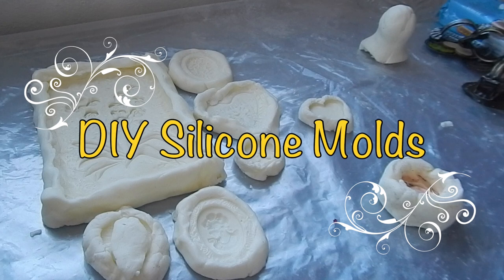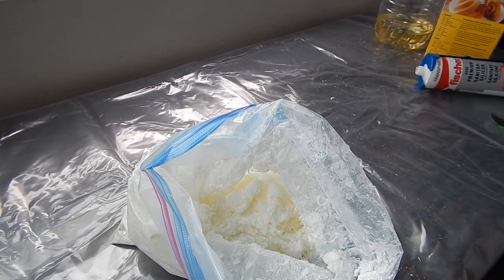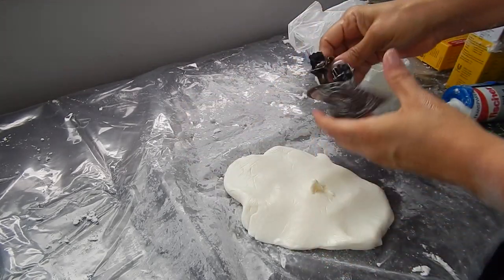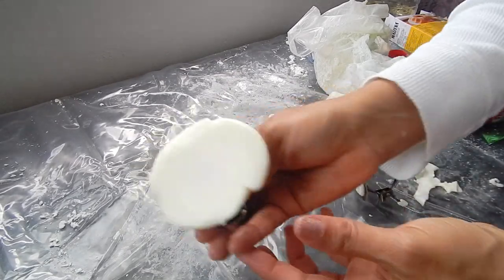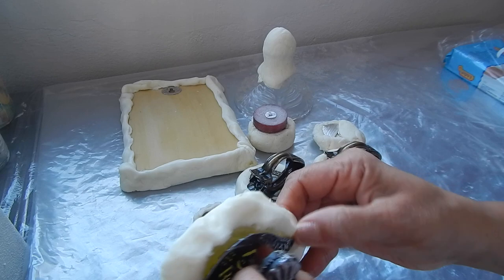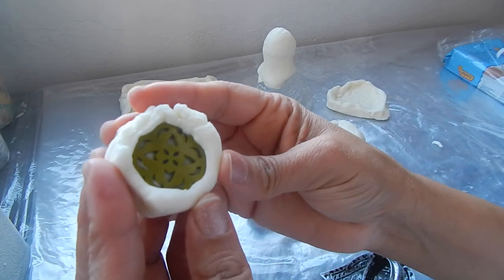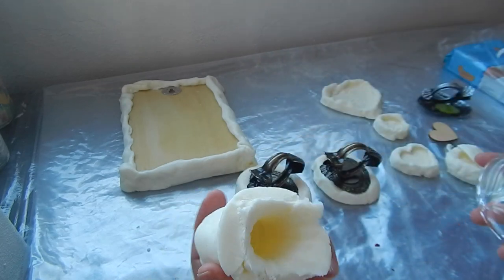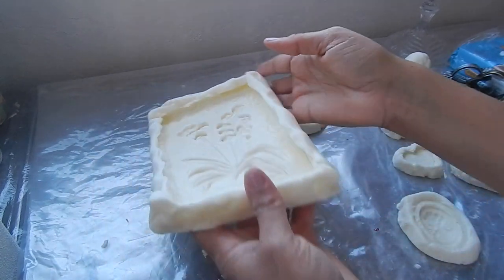DIY Silicone Molds - Part 1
I really enjoyed making my own silicone molds. Not bad for my very first attempt!
CHOOSE A WELL VENTILATED AREA TO WORK!
SUPPLIES NEEDED:
Plastic to cover working surface
1 Tube Sanitary Silicone Transparent
Silicone Dispenser Gun
Sealable Bag
Cornstarch (approx 1 cup/122 grams - but add small amounts as needed, to prevent stickiness)
Cooking Oil
Protective Gloves
Plastic Knife
Rolling Pin
Objects to shape the molds
Damp cloth for cleanup

🎉MOCA'S WORLD MERCH is now available! Choose from an assortment of Books, Oracle & Tarot Card Decks, Music, Apparel, Homeware & Accessories. I would love your support!🙏 I will be adding new products from time to time, so please check the Merch Sites periodically.

✹ BOOKS BY MOCA ON AMAZON WORLDWIDE: